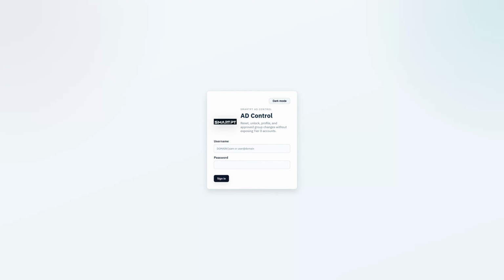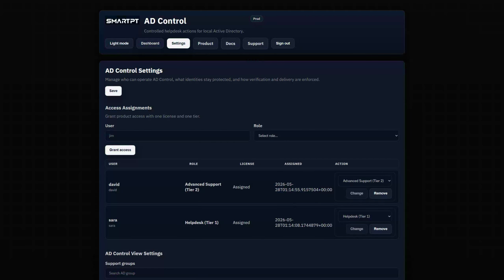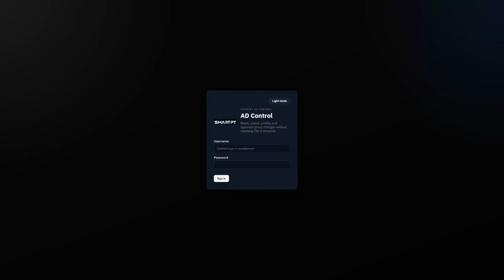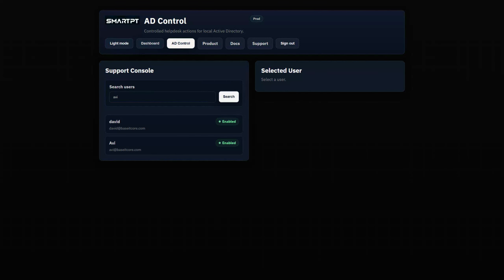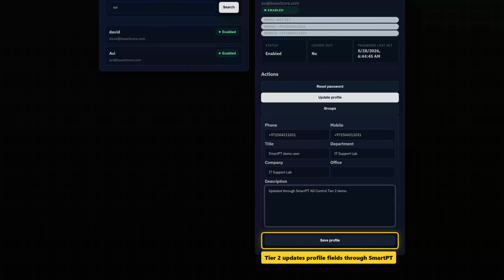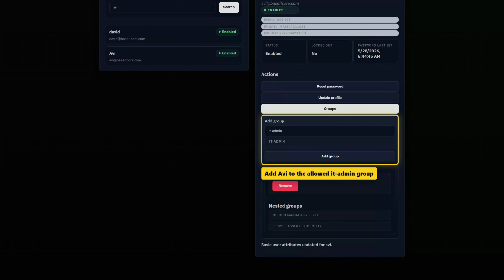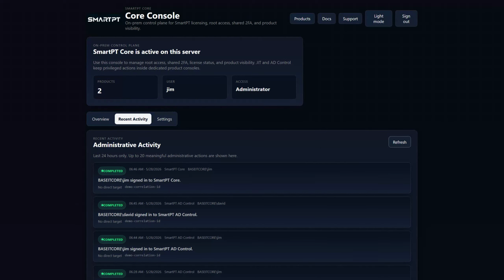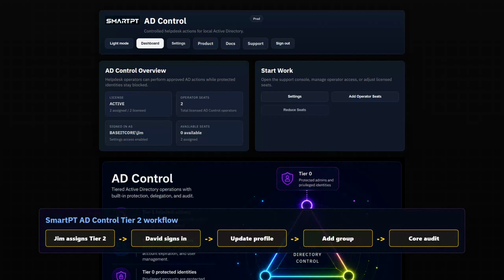SmartPT AD Control: Tier 2 Profile Updates and Group Membership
SmartPT AD Control helps Active Directory teams delegate Tier 2 support work without giving operators broad AD permissions or Account Operator rights.

This tutorial shows the real SmartPT AD Control UI. Jim opens Settings and shows where David is assigned to Advanced Support Tier 2. David then signs in, searches for Avi, updates profile fields through AD Control, and adds Avi to an allowed Active Directory group. SmartPT Core then shows AD Control activity for administrative visibility.

Product shown: SmartPT AD Control
Audience: Active Directory administrators, helpdesk leads, Tier 2 support teams, security operations teams, and SmartPT customer onboarding teams.

Chapters:
00:00 Tier 2 support without broad AD rights
00:12 Assign David to Tier 2
00:24 Tier 2 scope
00:36 David signs in
00:48 Update Avi profile
01:00 Add Avi to group
01:12 Core activity visibility
01:24 Tier 2 summary

Next video: SmartPT AD Control protected users and Tier 0 protection.